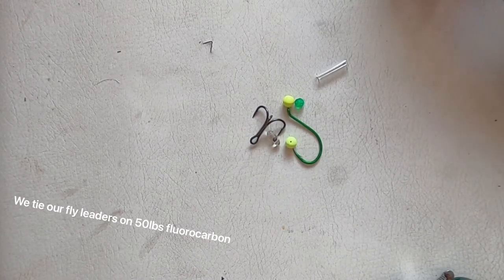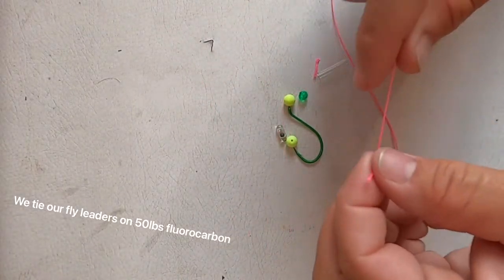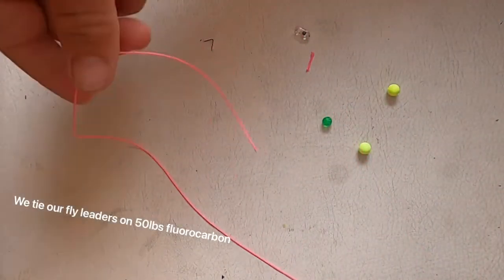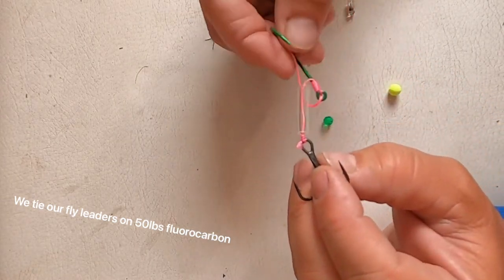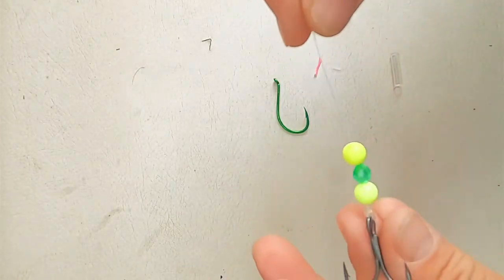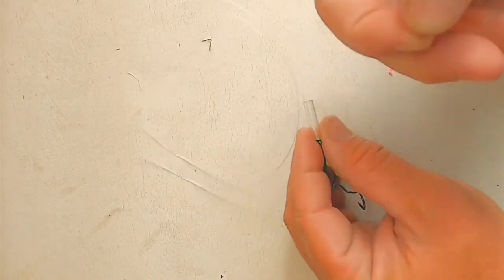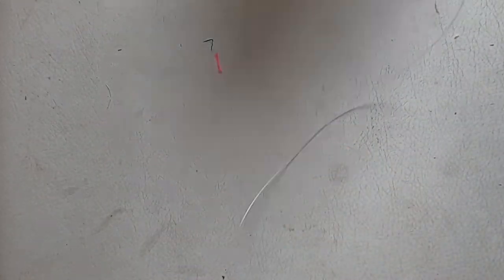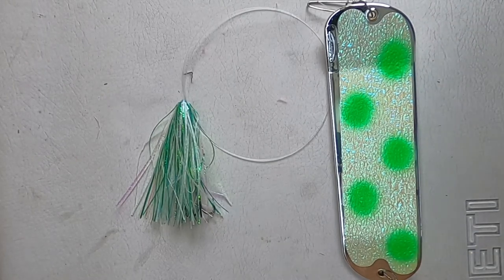How to tie a tournament harness and rig an A-TOM-MIK Fly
In this video we show you set by step how to tie an A-TOM-MIK style tournament tie double hook harness for your trolling flies.
We are using a VMC Stark point 7475 4x no.2 treble and a 5/0 Gamagatsu single
50lbs Seaguar Blue Lable fluorocarbon.

We are rigging this up behind a Stinger 8” flasher.